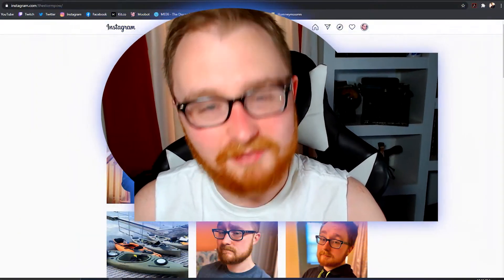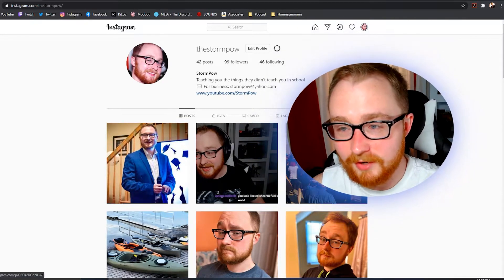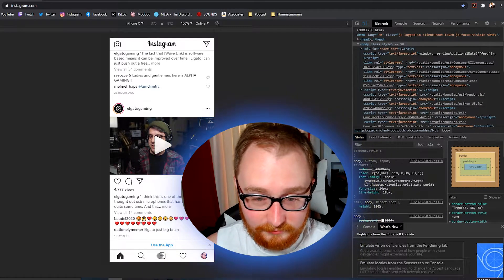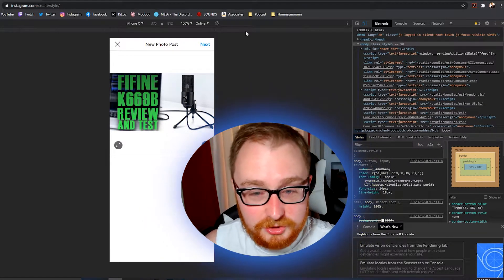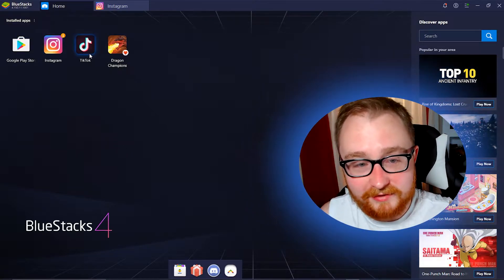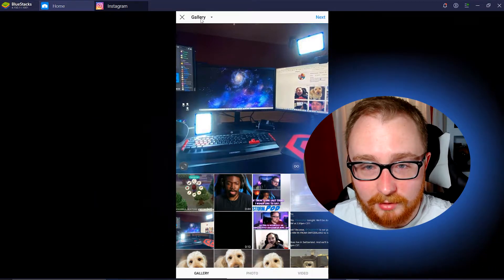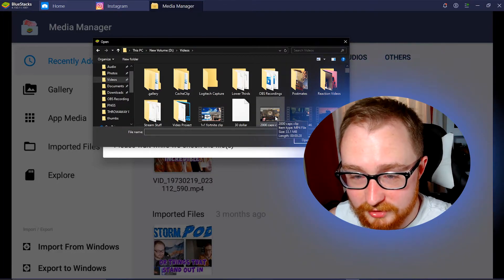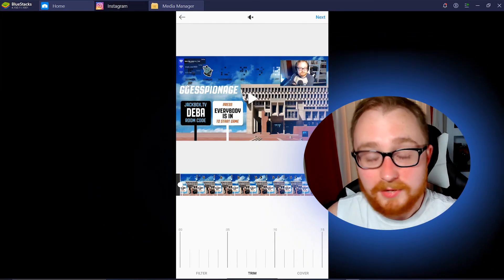How to Upload to Instagram from your Computer! 📸 [Photos AND Videos!]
Recently, we talked about growing your livestream using social media. Today, I'd like to share a quick tip on how to use your PC or Mac computer to upload to Instagram, which may be important if you need to upload edited videos to Instagram or if the files are more conveniently on your computer. In this video, you'll learn how to put files from your computer to your Instagram profile!

CHAPTER SELECT
0:00 Start
1:06 Google Chrome
3:30 Blue Stacks Android Emulator

upload to insta, insta gram, instagram on your pc computer mac desktop laptop

👋🏼Hey! This description is interactive and updates in real-time across ALL of my uploads - old and new! Check it out!

🤩Help me achieve my sub goal!
167% 8.38K/5K
Shoutout to Zach S xX_Caliber_BarrettReaper_M82A1_50_BMG_Xx for being the most recent subscriber!

🤑Thanks for the support, Ian - $1.00 for being the most recent tipper!

. 0% 0/20